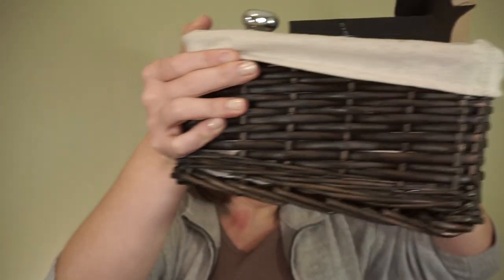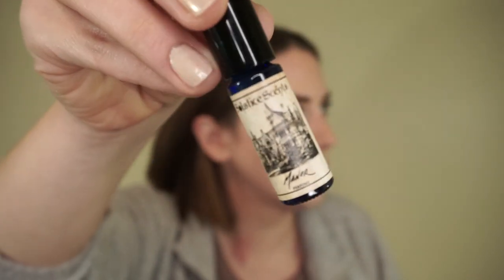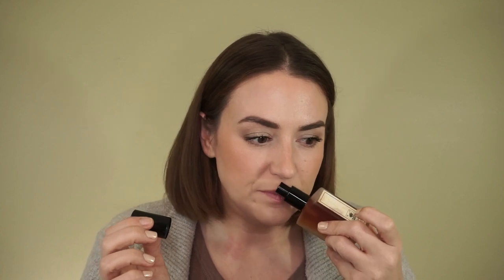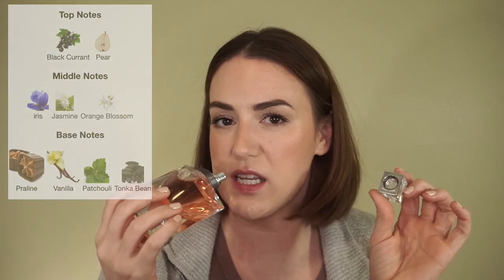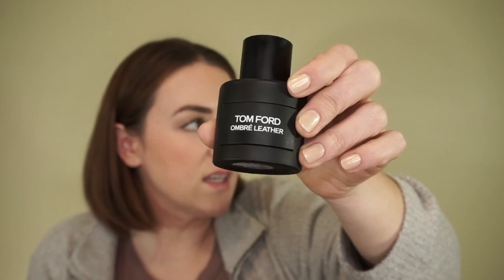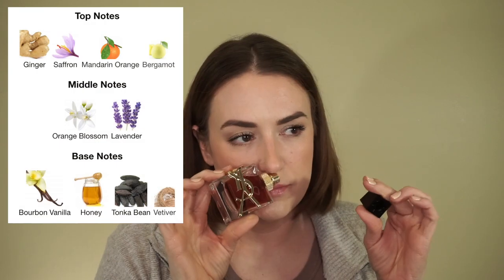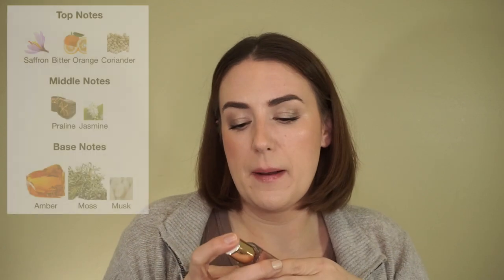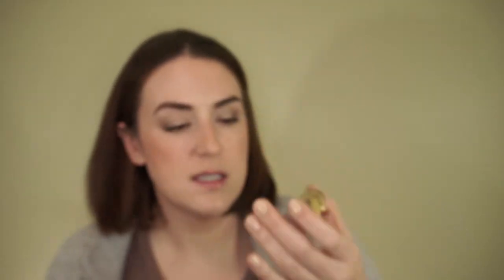My Last Perfume Haul of 2022// Lots of good stuff!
This is my last perfume haul in 2022. Let me know which fragrances you have picked up. :)
Perfumes Mentioned-
Solstice Scents Rose Custard Kulfi
Solstice Scents Estate Amber
Solstice Scents Manor
Solstice Scents Lavender Vanilla
Jo Malone English Pear and Freesia
Jo Malone Sea Daffodil
Lancome La Vie Est Belle
Kayali Vanilla 28
Tom Ford Ombre Leather
Dior Tobacolor
Dior Vanilla Diorama
YSL Libre Le Parfum
Glossier You
Zara Red Temptation
Who is Elijah Nomad
Vilhelm Parfumerie Discovery Set
Le Labo Sample Set
Le Labo LYS 41